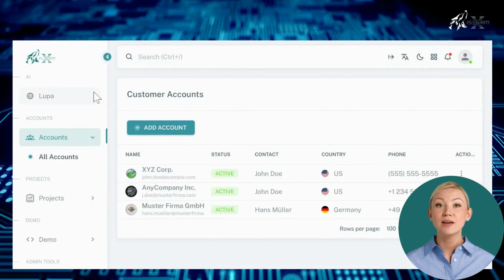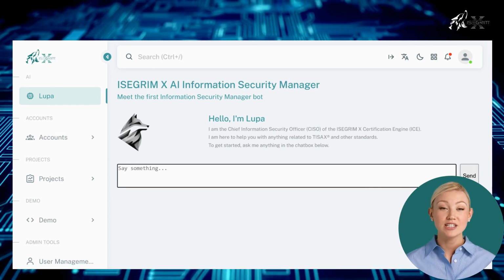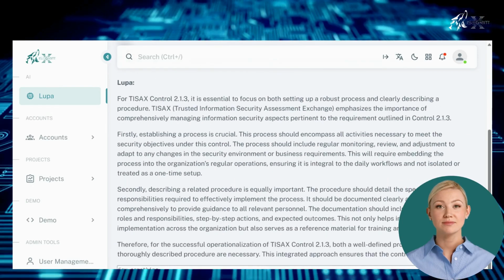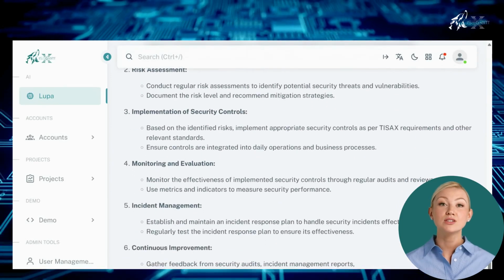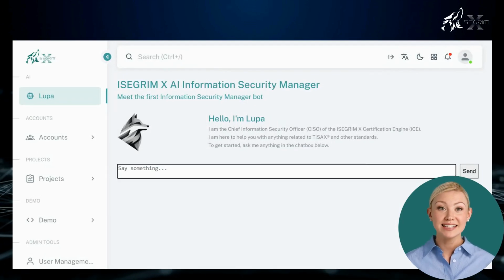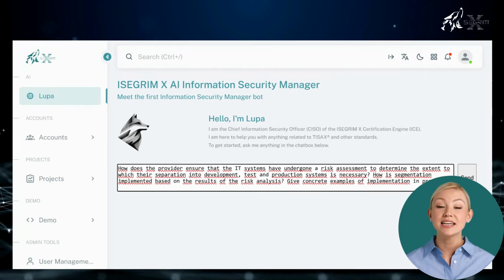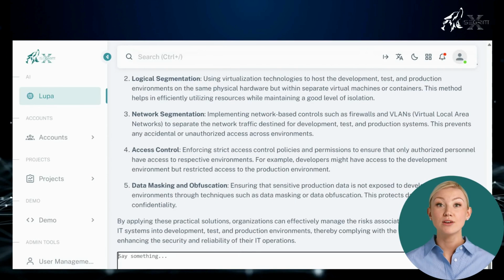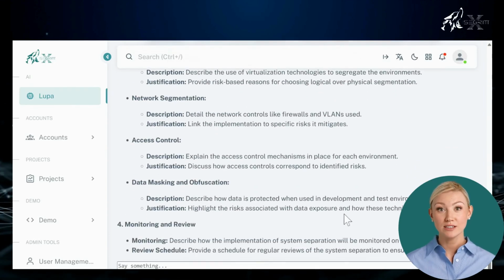Pt. 3: IX Certification Engine: Functions of our AI ‘LUPA’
In this video we show you some examples of how to use our AI Assistant LUPA.

We are looking forward to your feedback.

ISEGRIM X Support Team